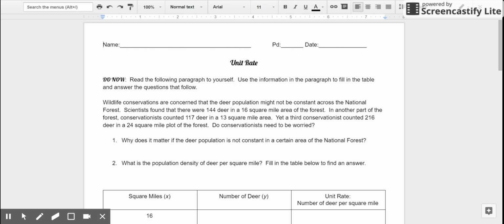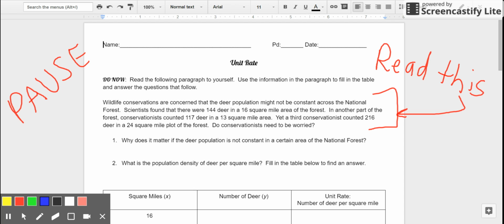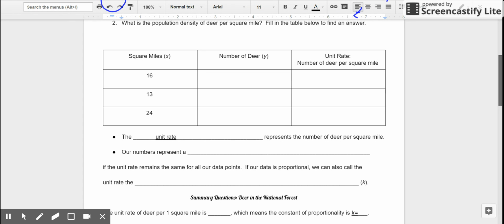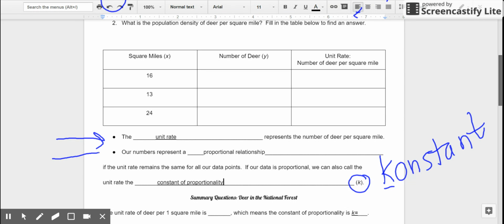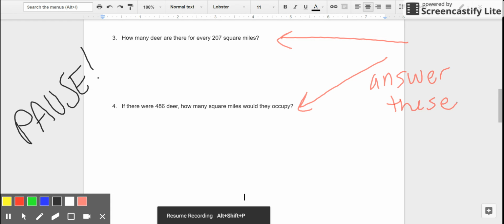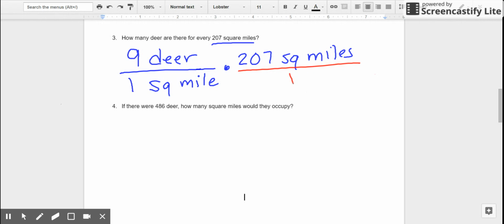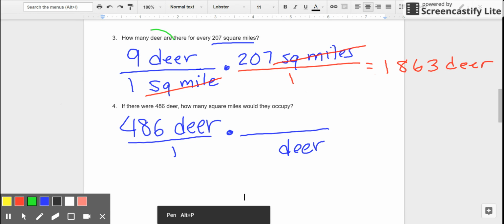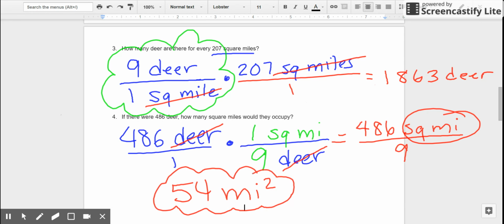Unit Rate: page 1